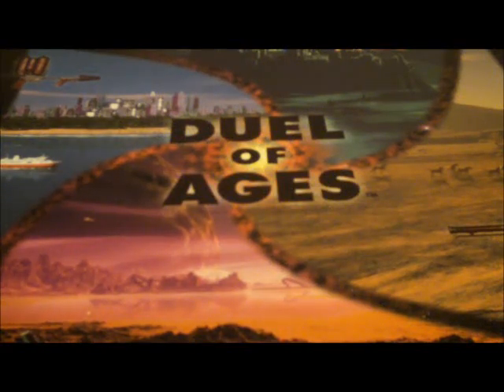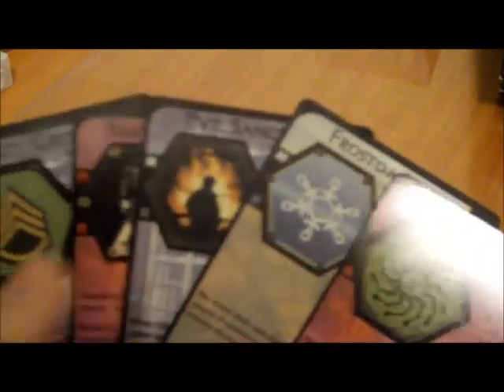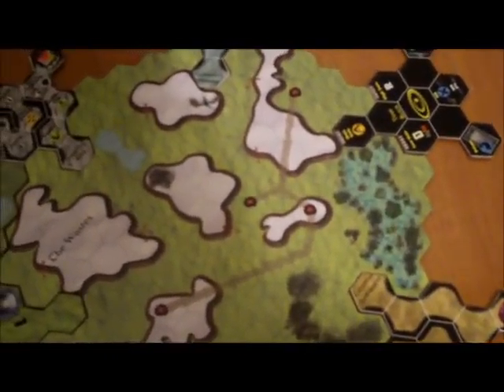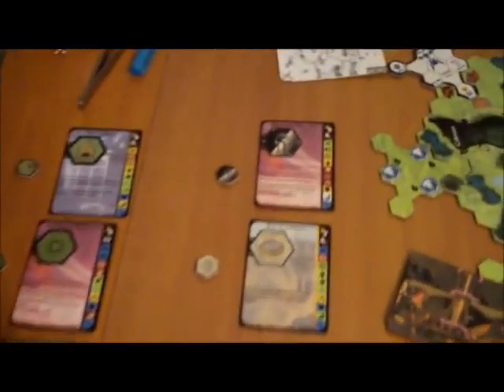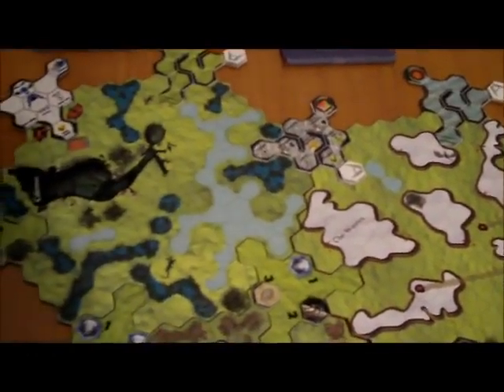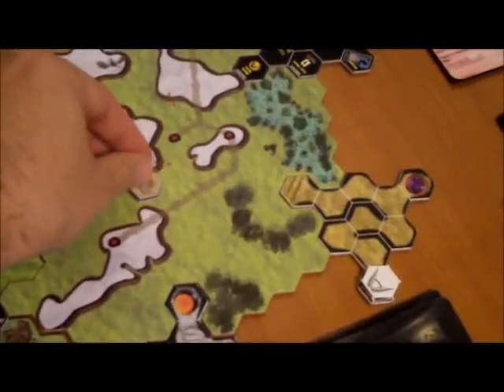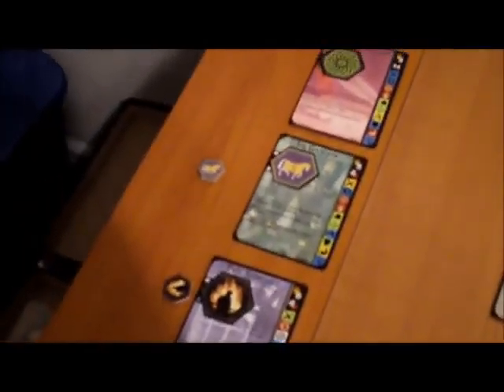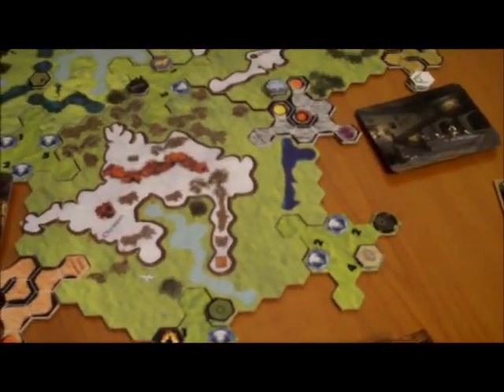Duel of Ages Playthrough 001-Intro and Whatnot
A one-sided turn-by-turn play/explanation of Duel of Ages.